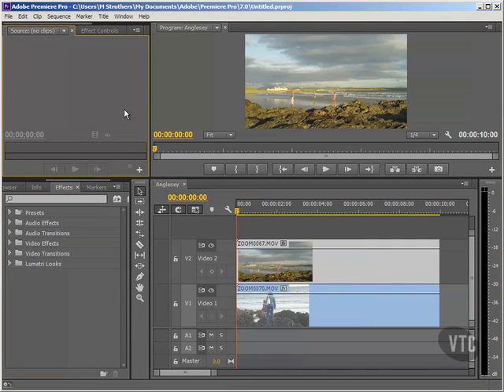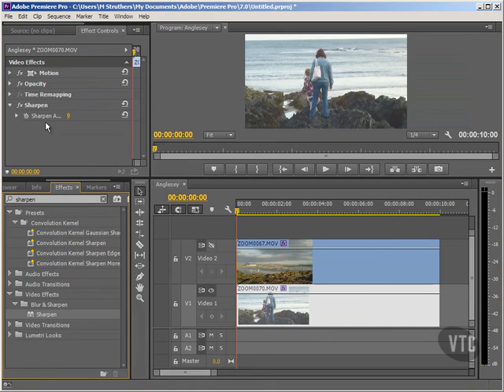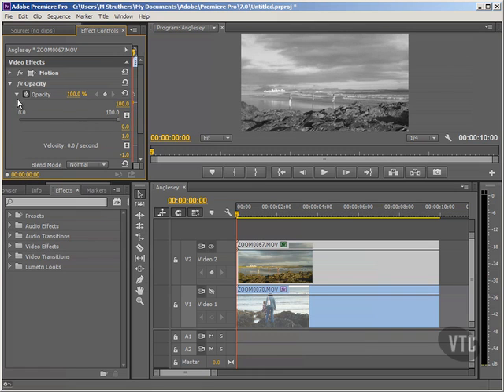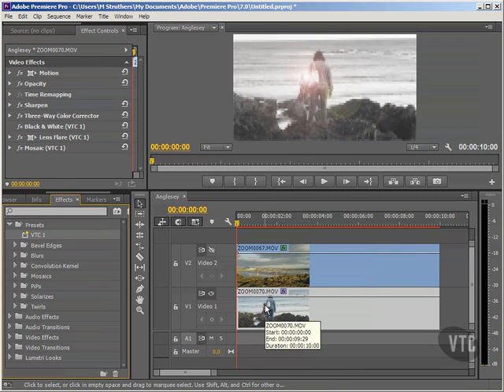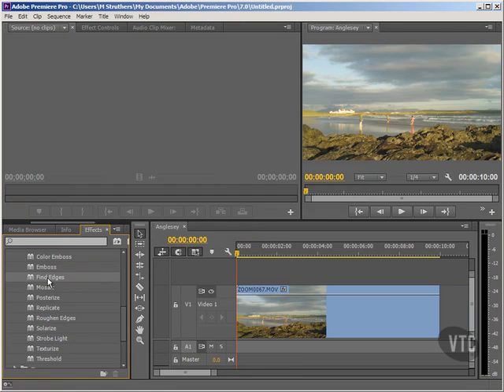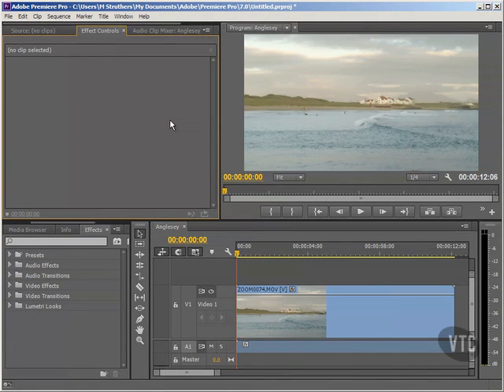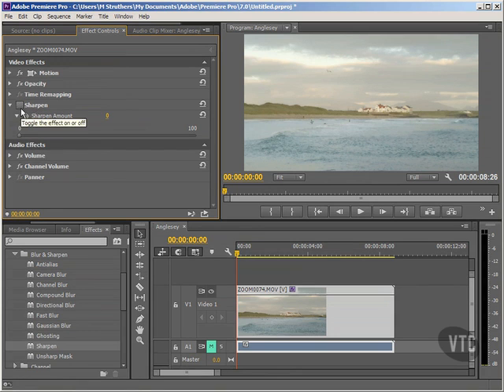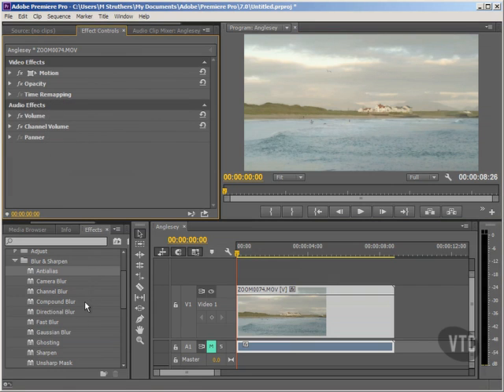[ Adobe Premiere CC Tutorial ] Extending Video Effects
adobe premiere pro tutorials for beginners,
adobe premiere pro tutorial effects,
adobe premiere pro tutorial - 1 - starting a new project,
adobe premiere pro tutorial in hindi,
adobe premiere pro tutorial in tamil,
adobe premiere pro tutorial - 2,
adobe premiere pro tutorial mac,
adobe premiere pro tutorial - 6 - adding effects to video clips,